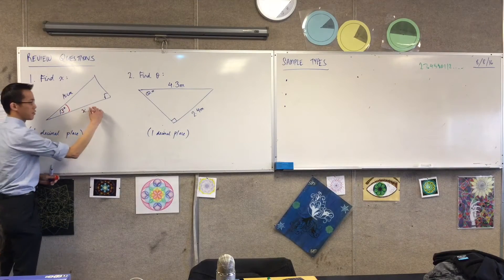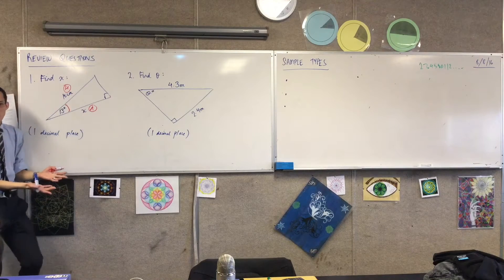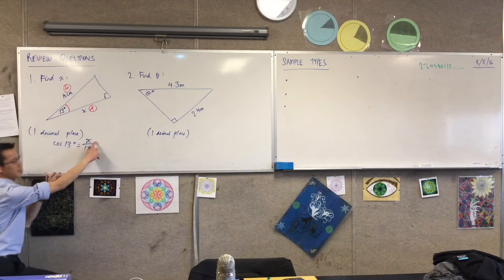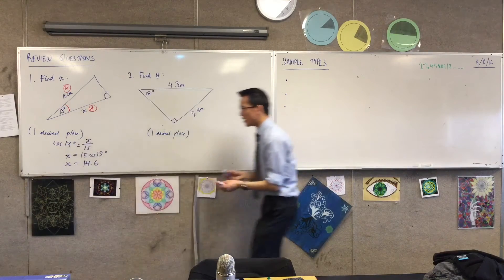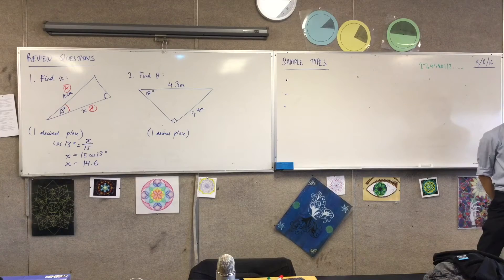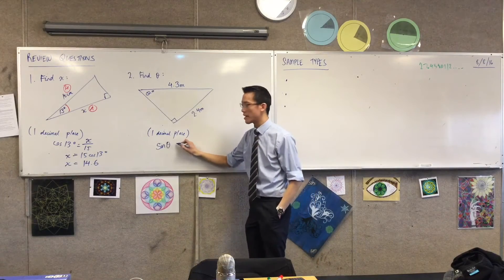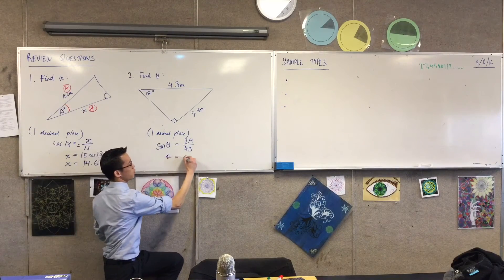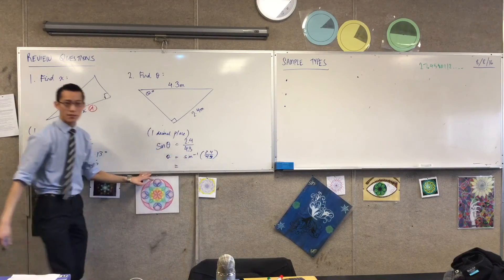Trigonometry Review (Review of Trigonometric Ratios)